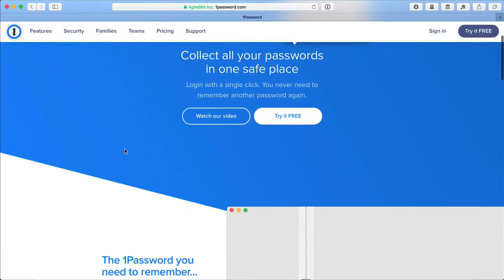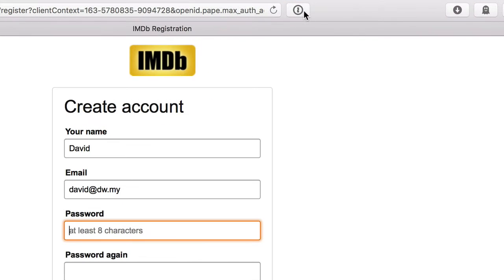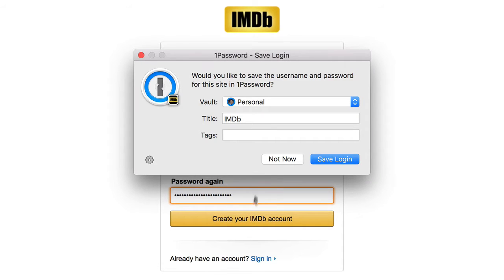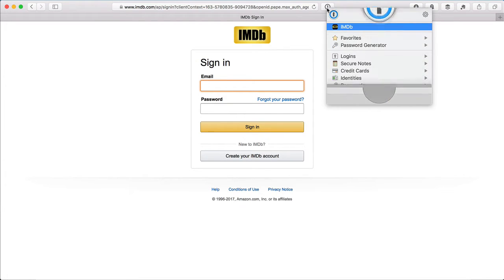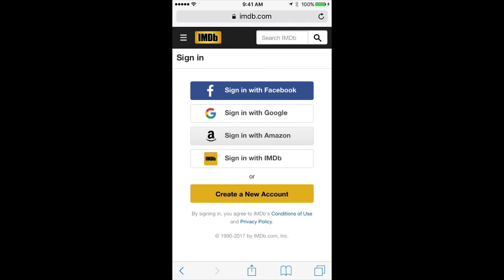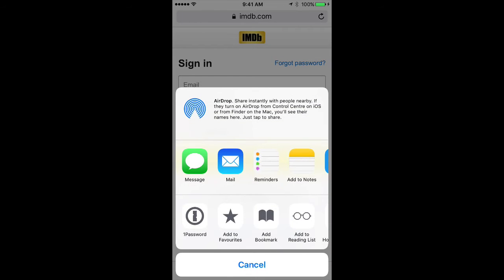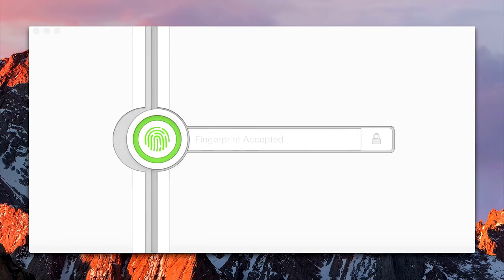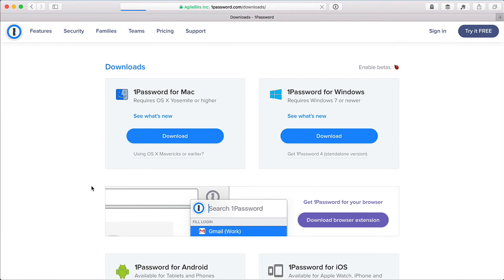3-minute overview of 1Password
To those of you who use the same password for every site, I made this video for you. 1Password is an app that helps you generate super strong passwords for all the websites you use, AND remember them so that you don't have to.

1Password is available for Mac, Windows, iOS and Android from only $3/mo.